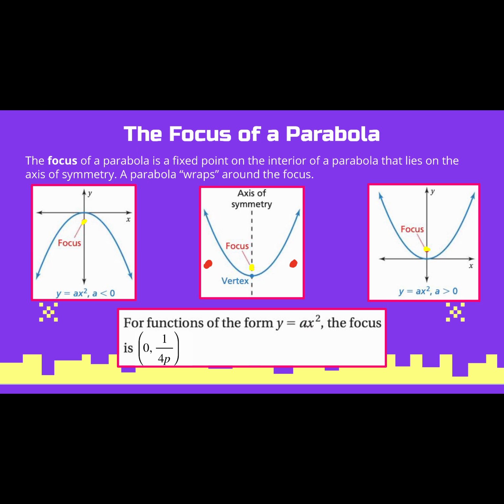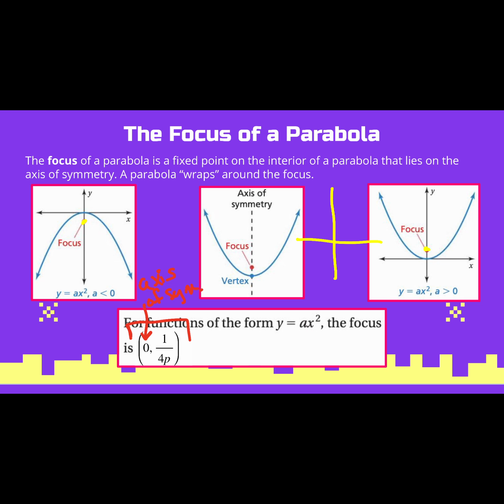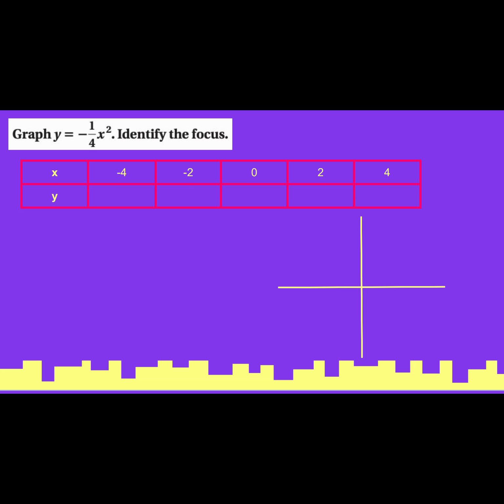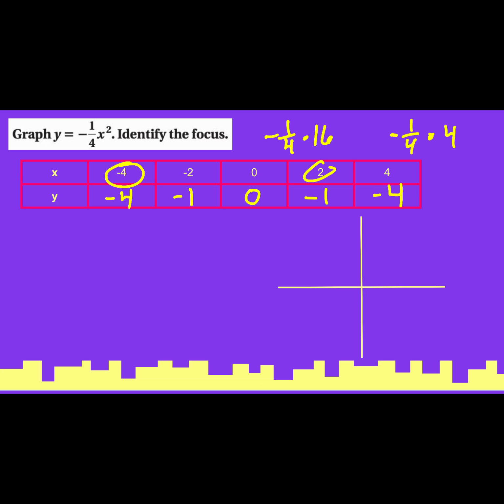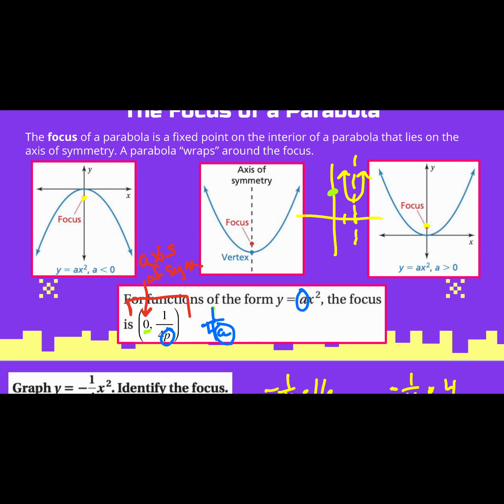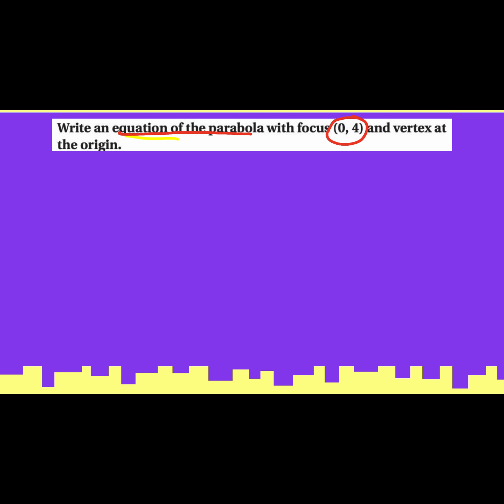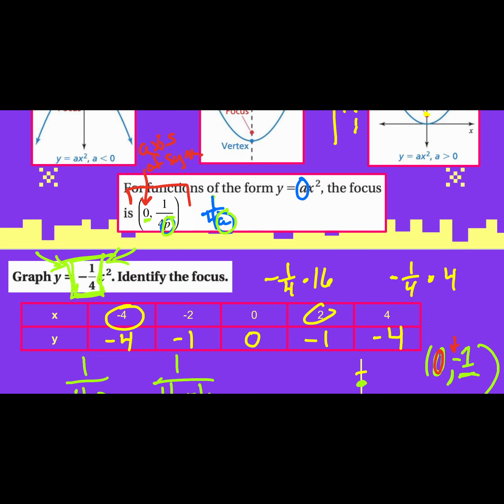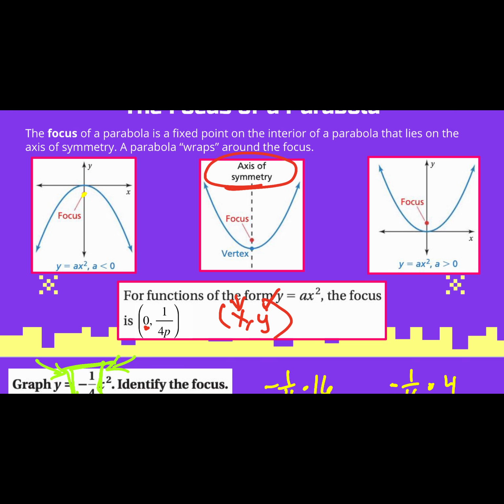Algebra 1C: 8.2 - Focus of a Parabola